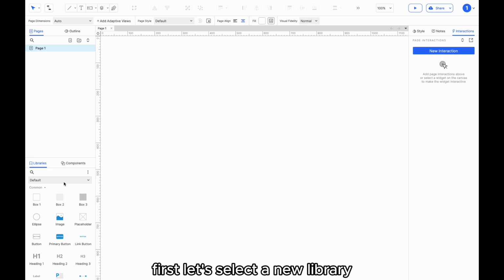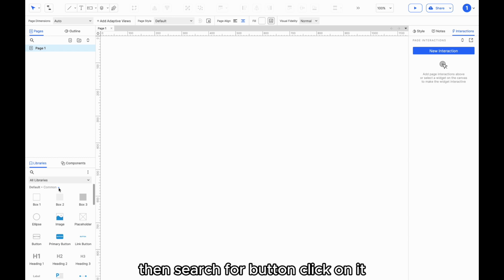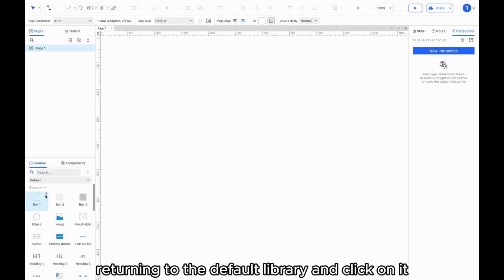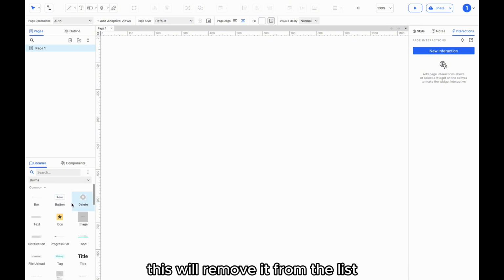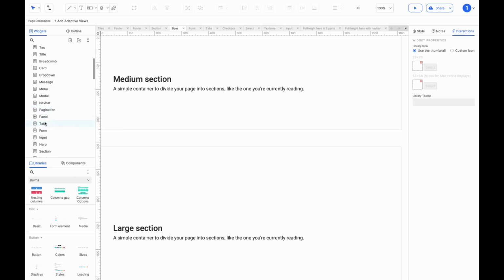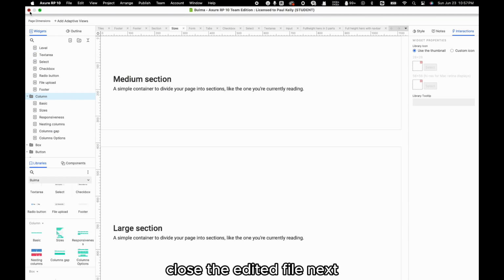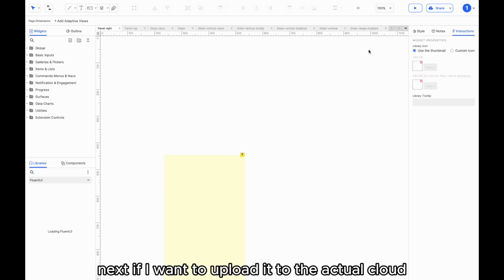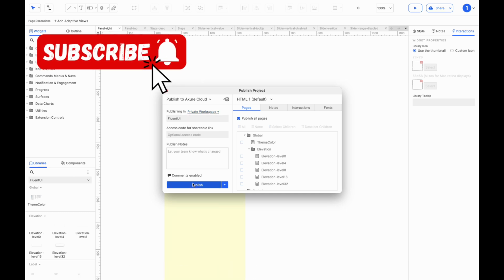Axure RP 10 Tutorial: How to use the widget library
Hello everyone, today I'm going to teach you how to use the Widget library.